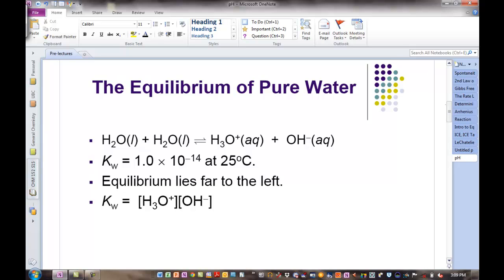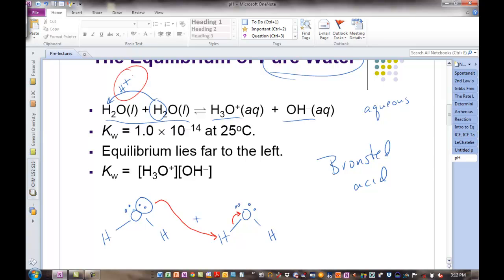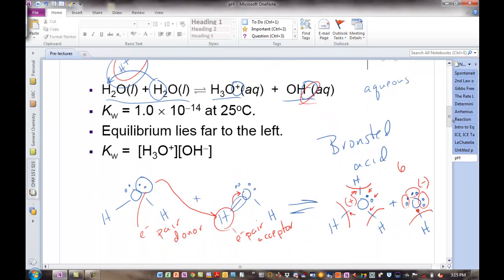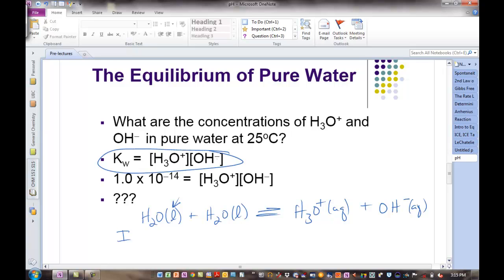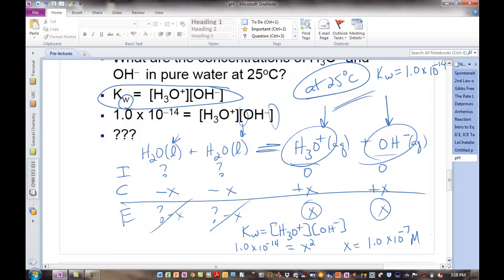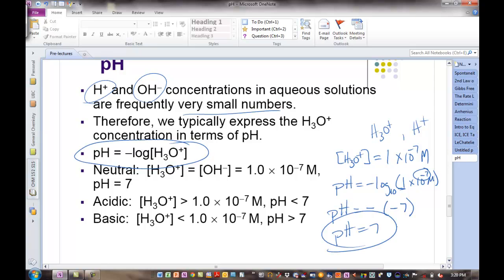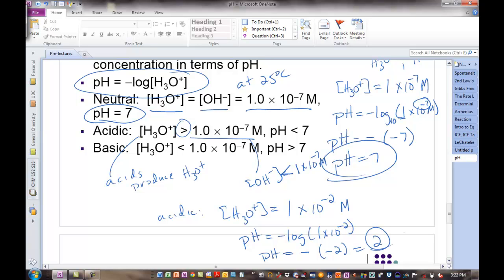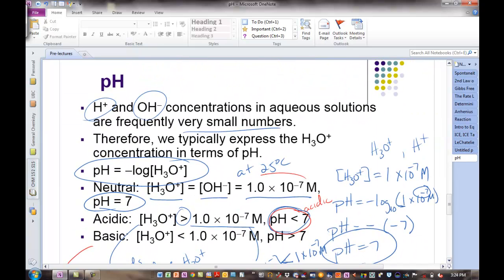Introduction to pH